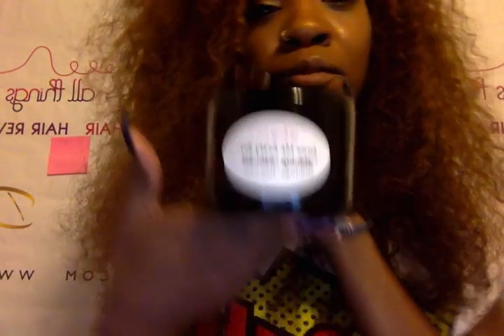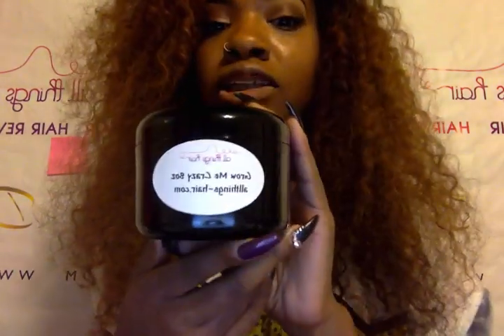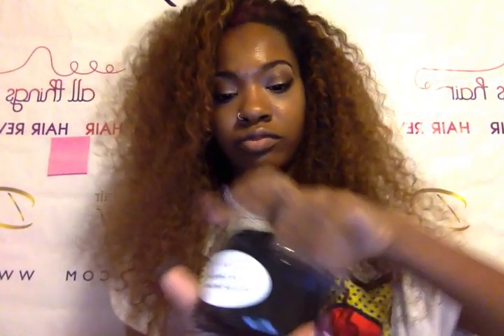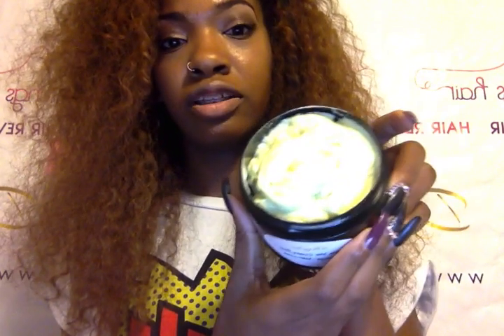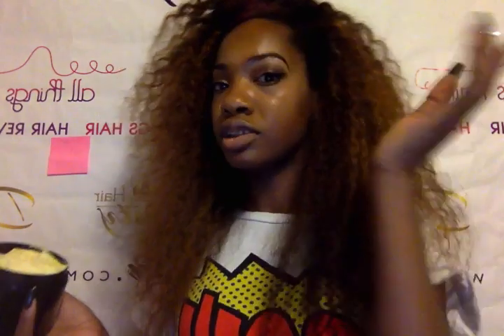Grow Me Crazy :)